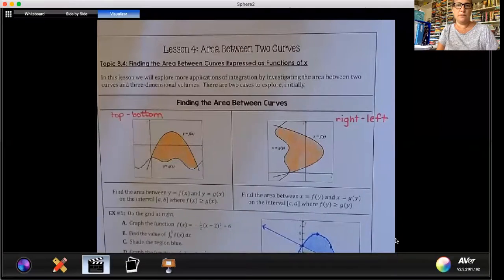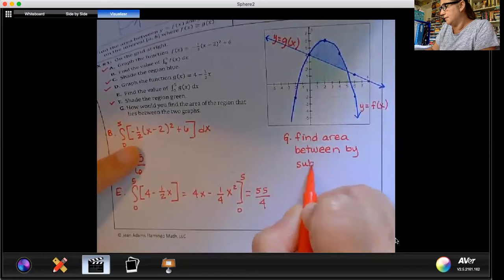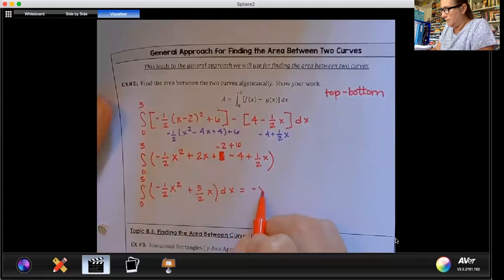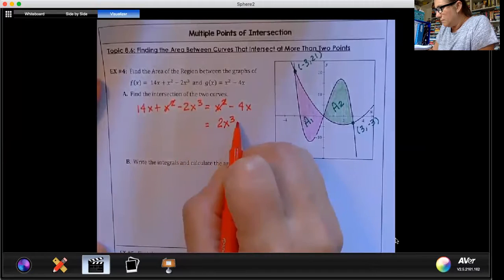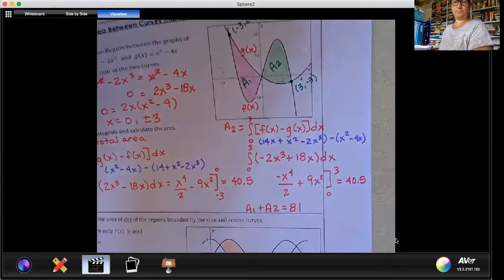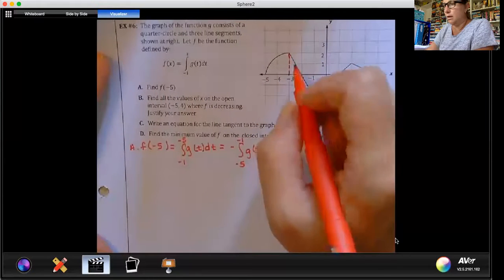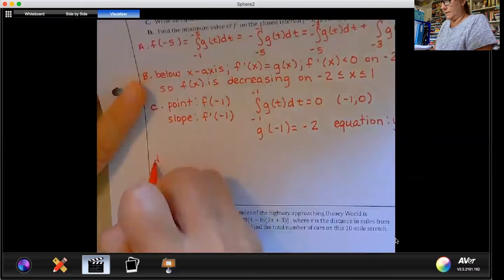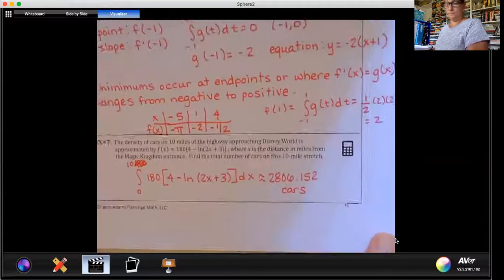Calculus video 8-4